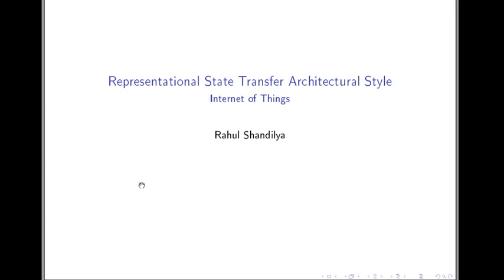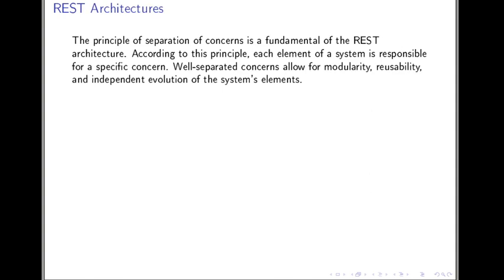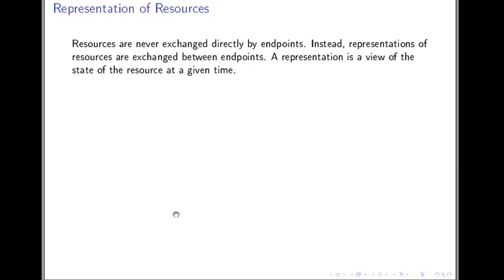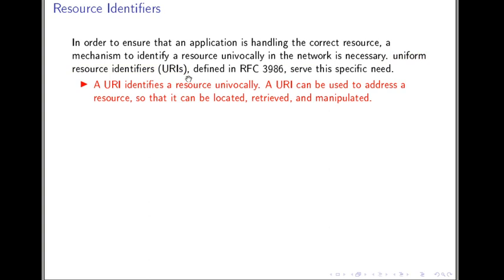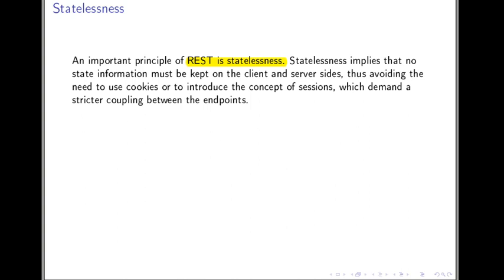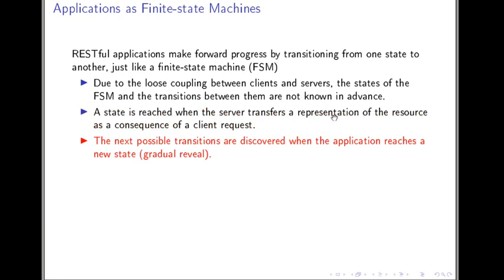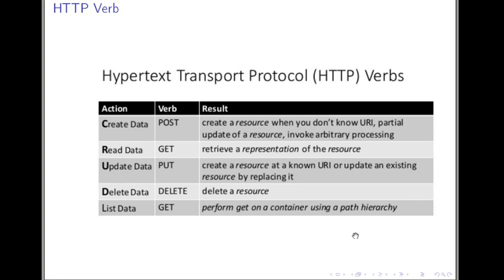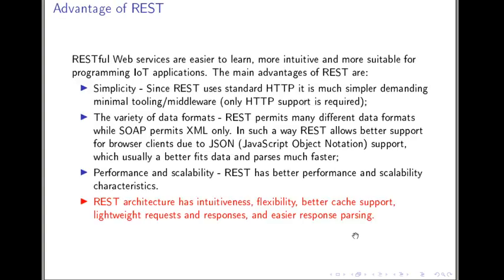7CS4-01, IoT, REST Architecture